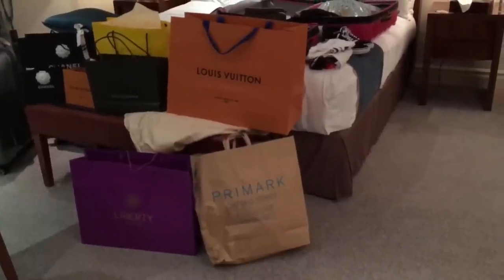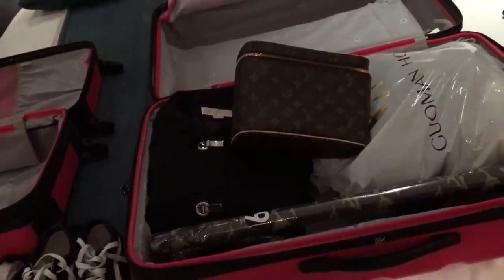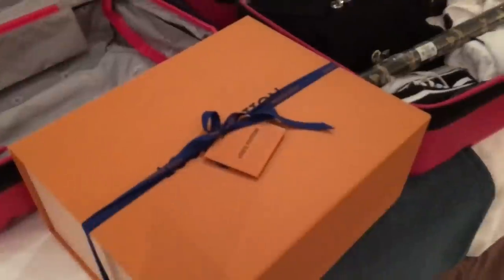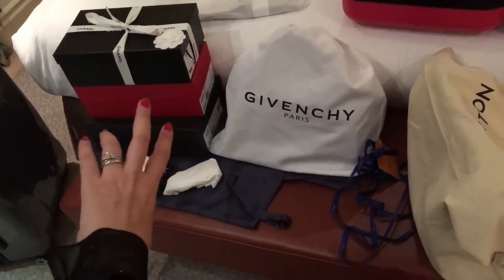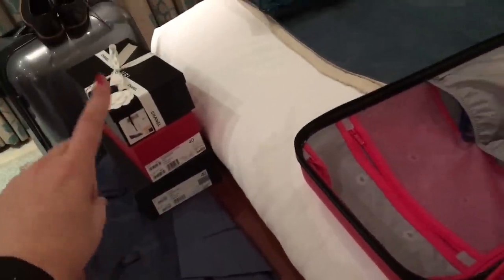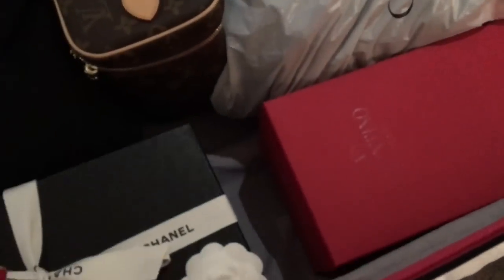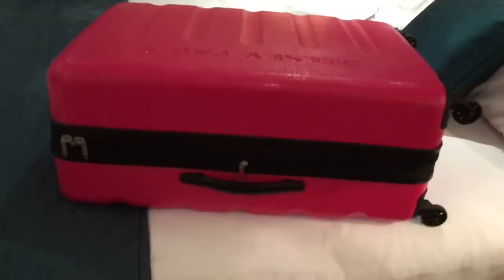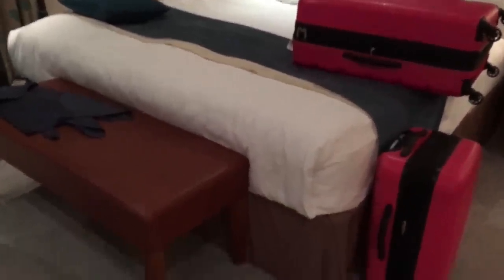How I pack my luxury purchases, plus tips!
::::::::::::::::::::::::OPEN ME PLEASE::::::::::::::::::::::::::

Happy Saturday Dolls! Today I show you EXACTLY how I packed my luxury goods from my recent London trip. I filmed this while in the hotel so please forgive the shakiness, horrible makeup and overall rambling, LOL!! If you watched my London haul, you would have already seen these pieces and the condition that the boxes looked like when I landed. It took a couple times, but I got it all in!! YAS!!! I hope this video helps Dolls! Stay Fabulous!! Xoxoxo

Makeup in Video:
Eyes: Who knows?! It's virtually smeared off, LOL!!
Eyeliner: Marc Jacobs Eyeliner Black
Mascara: Too Faced Better Than Sex Mascara
Brows:Anastasia Dip Brow Pomade in Dark Brown
Highlighter: Tom Ford 001 Moodlight
Lips: Buxom Celeste
Nails: CL Rouge

*ALL OPINIONS ARE MY OWN. ITEMS WITH AN (**) HAVE BEEN GIFTED TO ME :)